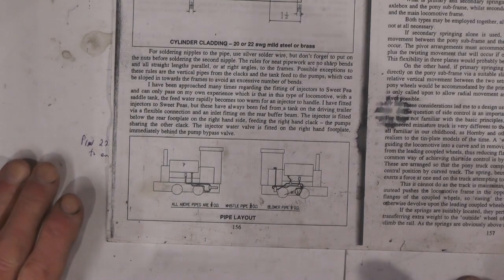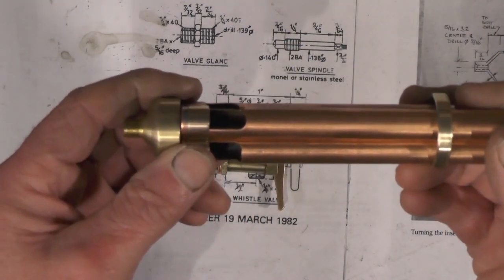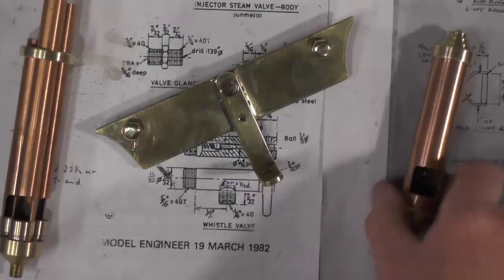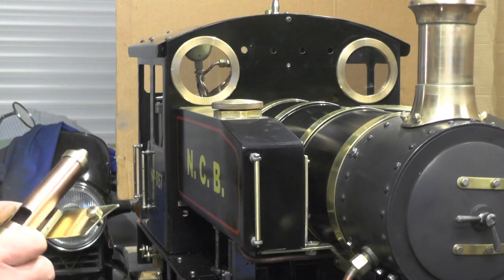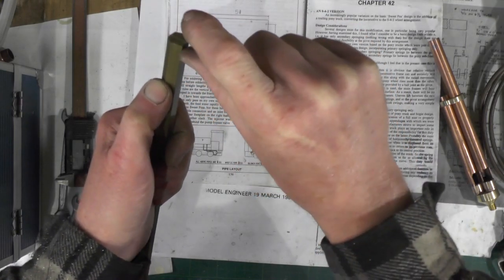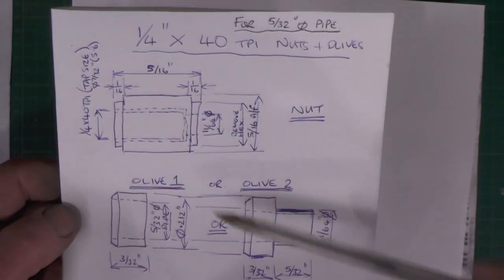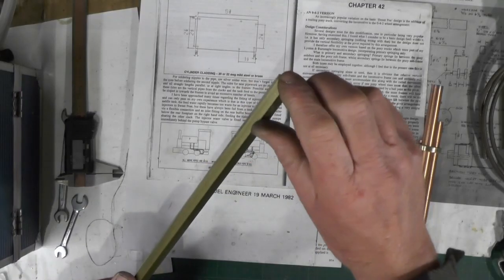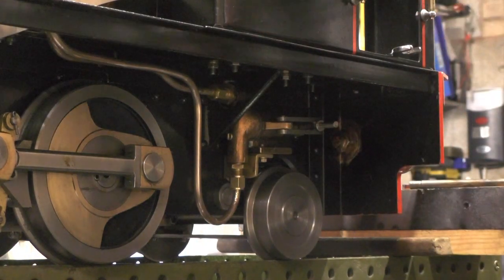Build Your Own Beginners Miniature Steam Locomotive Series (Pipework P10 Whistles ) "mr factotum"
Pipework Part 10 Steam Chime Whistle and Dummy Whistle
A 0-6-2 Metre Maid version of a 0-4-0 Sweet Pea from a book by Jack Buckler
Here showing the pipework from the Valve to the Chime Whistle under the footplate and incorporating a dummy whistle at the front of the cab with steam piped to it, to impression of it whistling, also incorporating a manifold to attach chime whistle  under the footplate. Whistle made from A4 / Britannia  drawing.